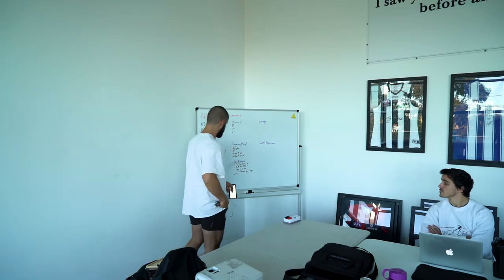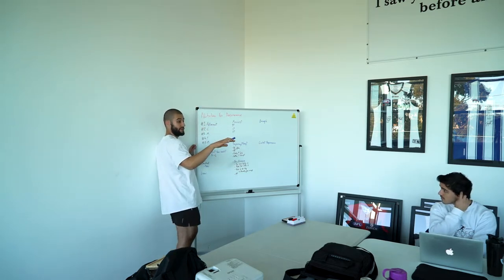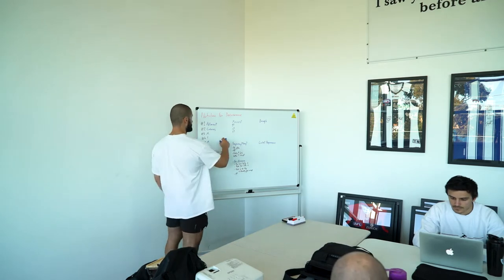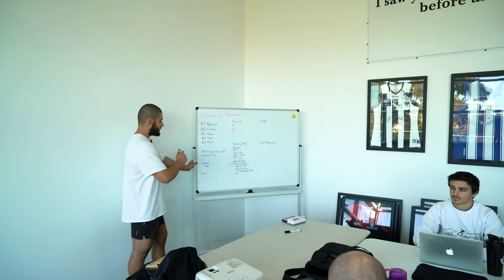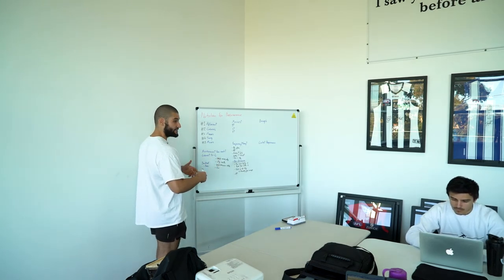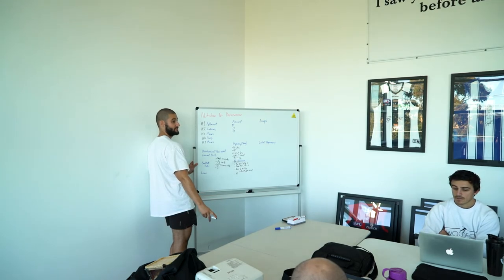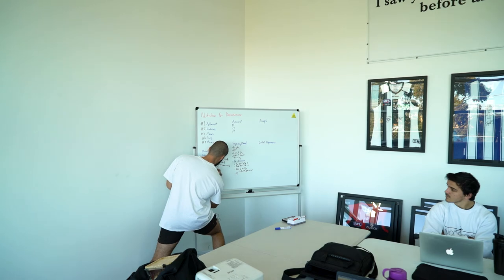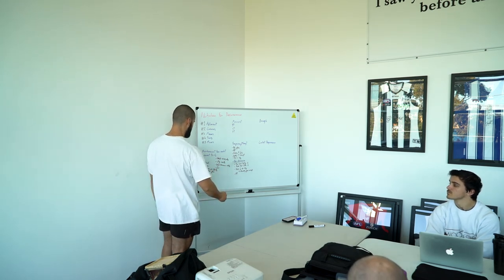Nutrition for Exercise Performance & Athletes (WSSC Presentation)